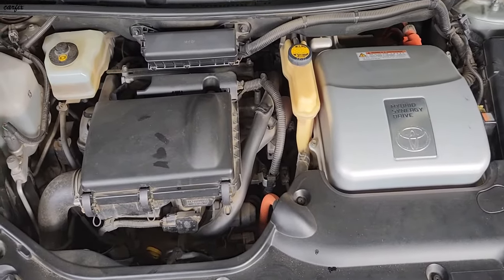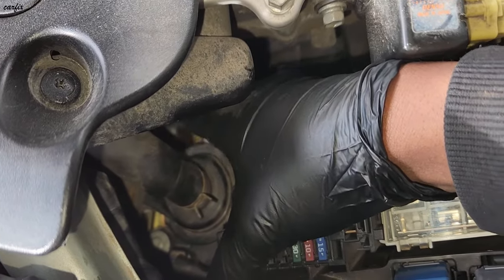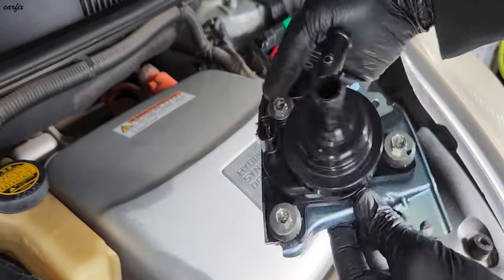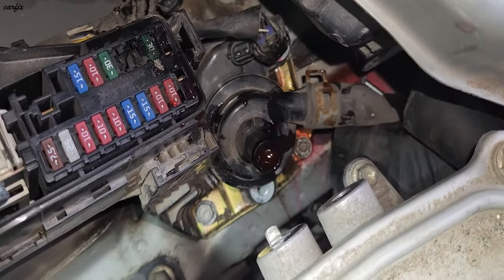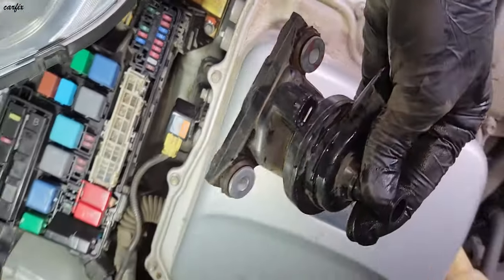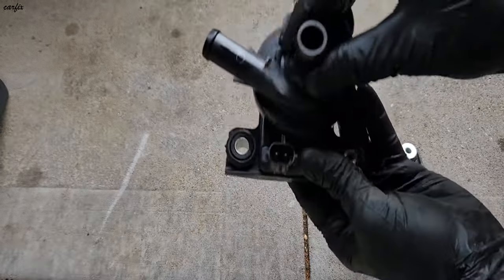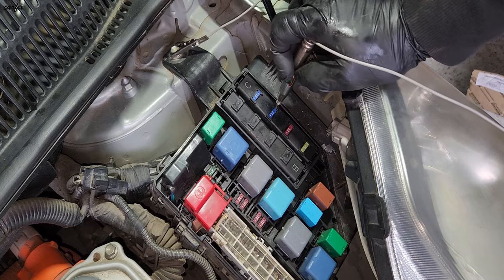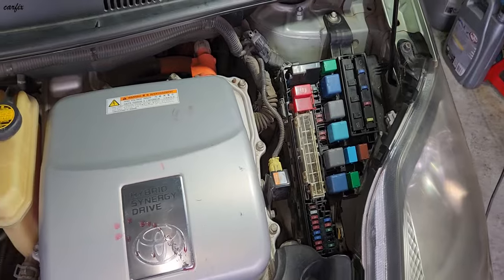Toyota Prius No Start/Does Not Turn On /AM2 Fuse Keeps Blowing - No Ignition Electrical Short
Hi